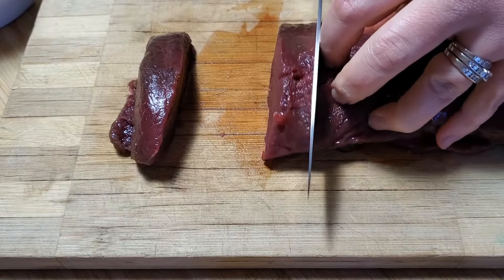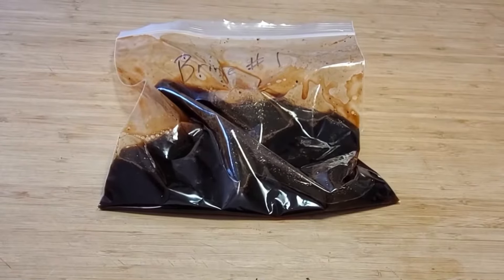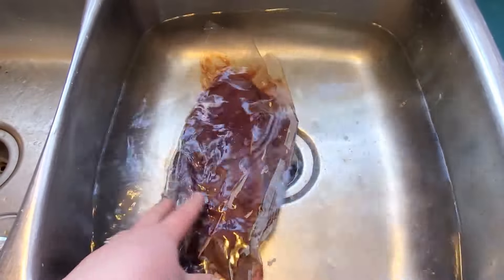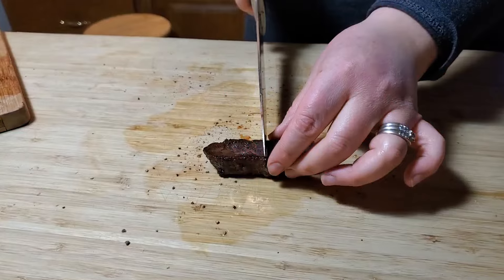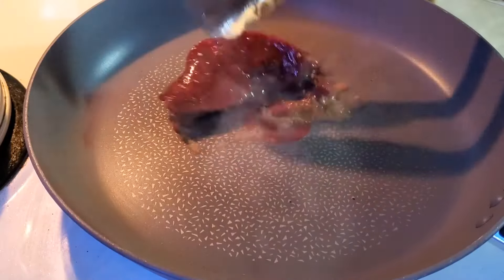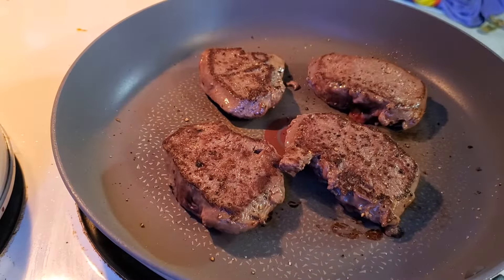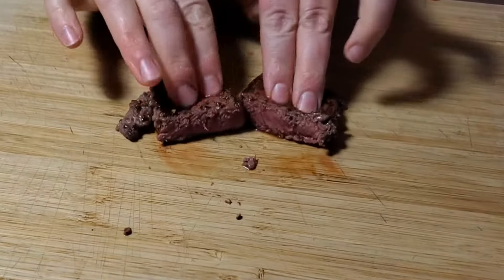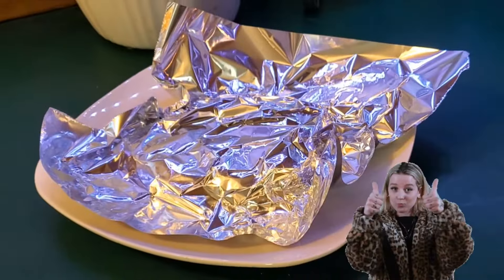HOW TO COOK VENISON | Tips for cooking Deer Meat | Venison Cooking MISTAKES | Deer Steaks on Stove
Here are my Top 8 Venison Cooking TIPS for  BEGINNERS to keep you from making Venison Cooking Mistakes. Deer Steaks and Cooking WILD GAME can be easy when you know the right steps, that's why I made this video! Eating deer for dinner has never been simpler or more delicious!

Normal salt brine
1/4c kosher salt
4c water

Venison flavorful brine
1c water
1/2c soya sauce
1/4c worchestershire
2 1/2 tsp of sea salt (3Tbs kosher salt)
3Tbs brown sugar
1Tbs black pepper
2 tsp garlic powder

Musician: @iksonmusic

Musician: Jeff Kaale